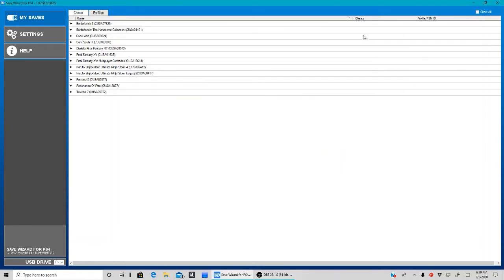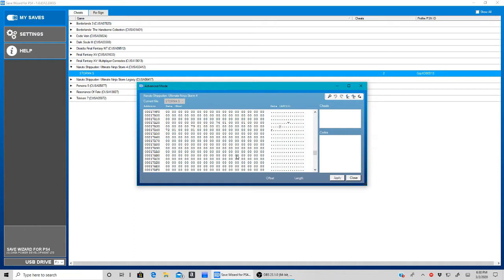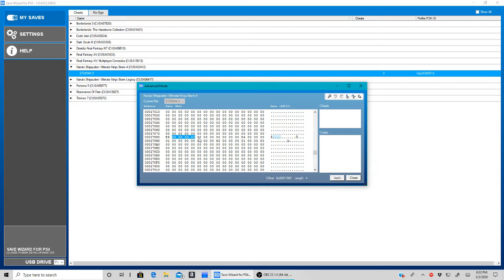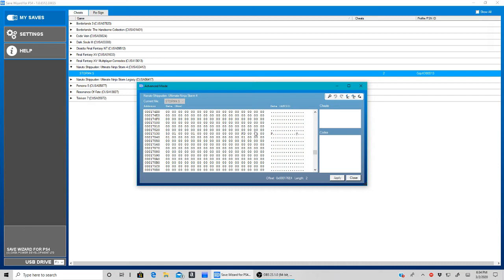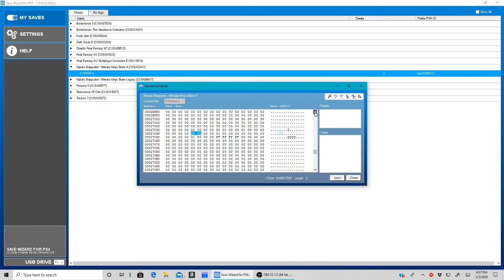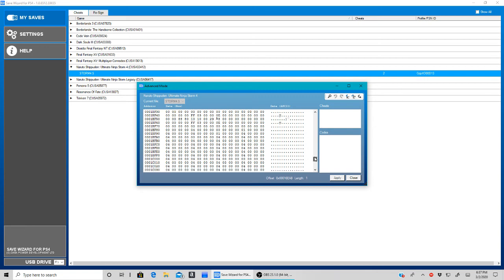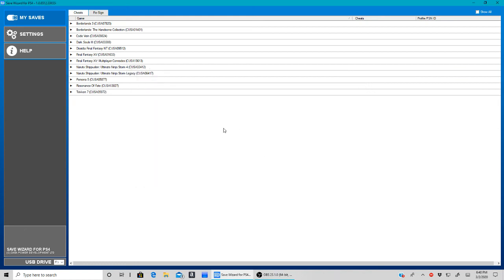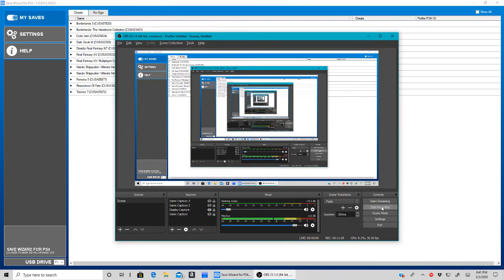Naruto Storm 4 Save Editing Tutorial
This is mainly a brain refresher and covering some confusing things that were asked, If I sound rude, i'm very sorry in advanced, I'm just trying to get stuff done...